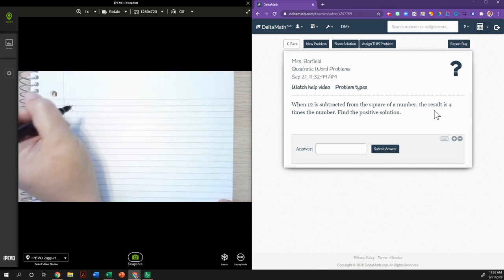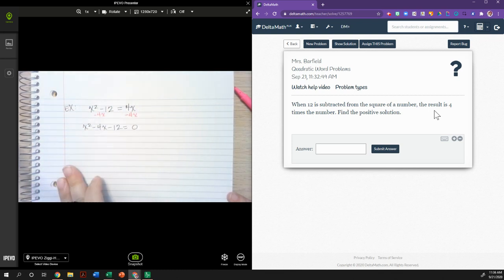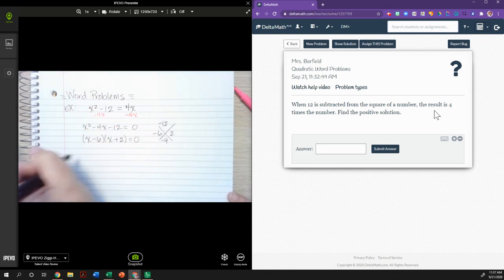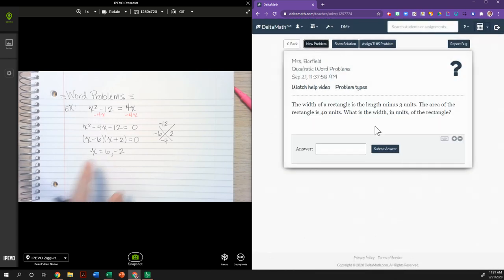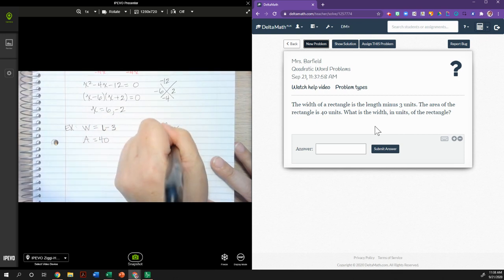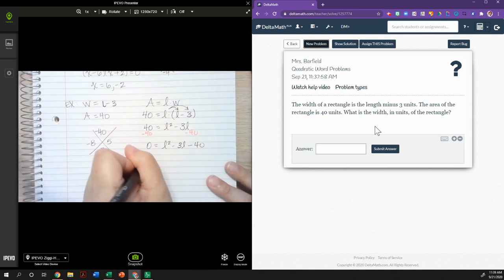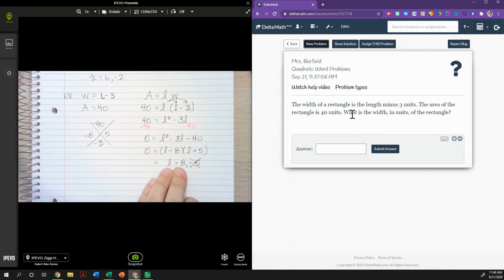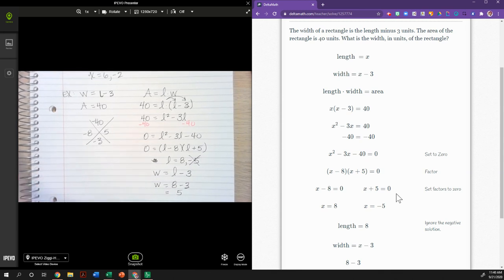M3: Solving Quadratics Part 5